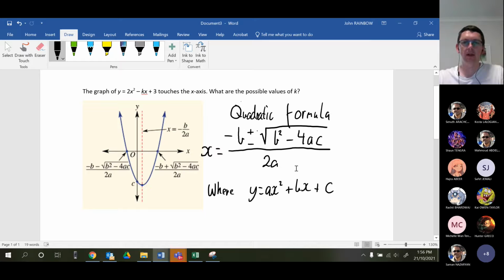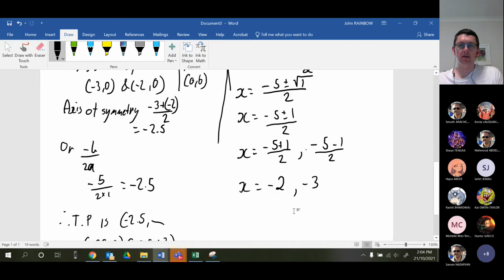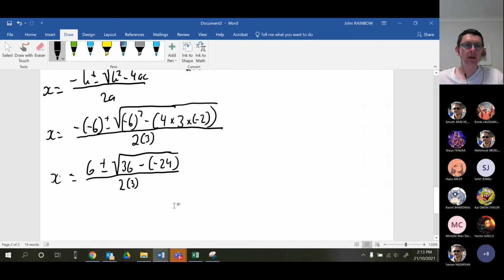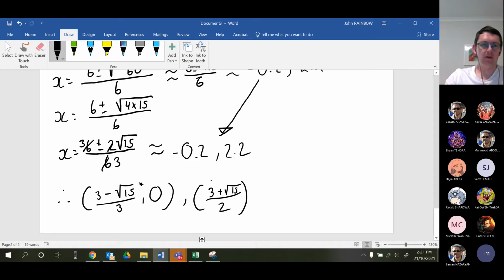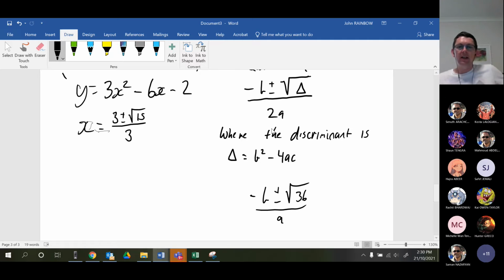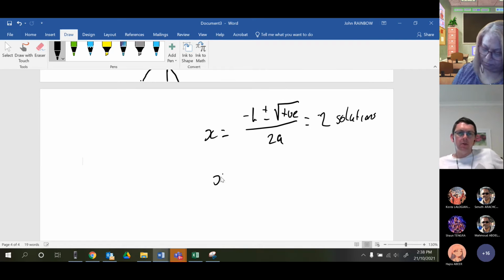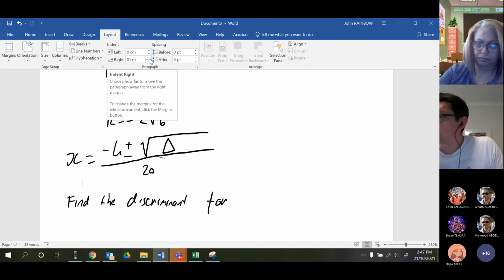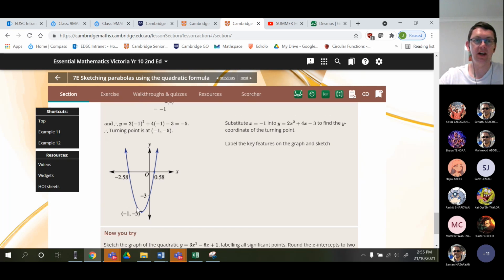Introduction and deep dive into Quadratic formula and discriminant Level 10